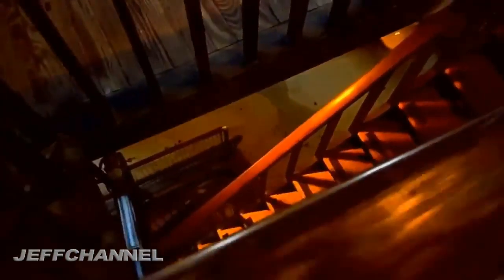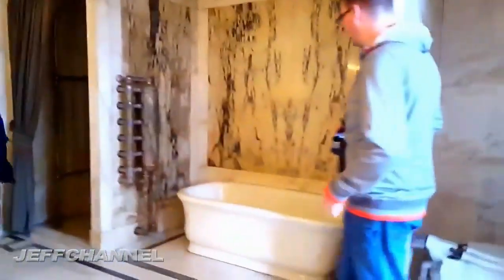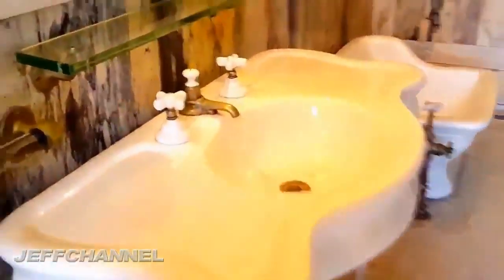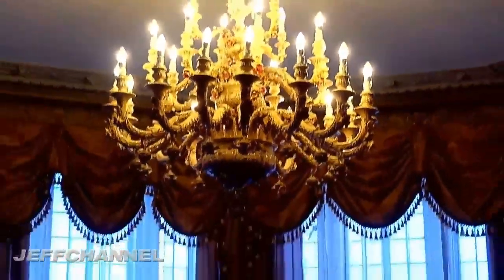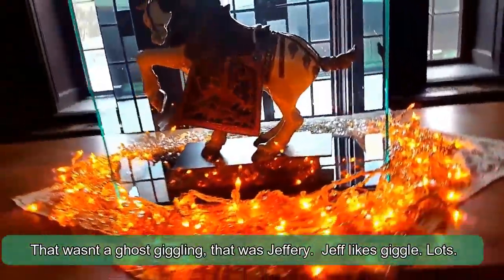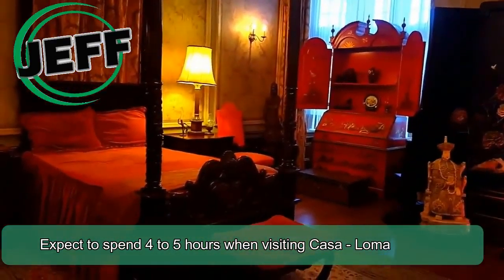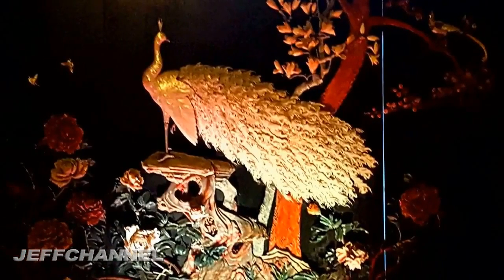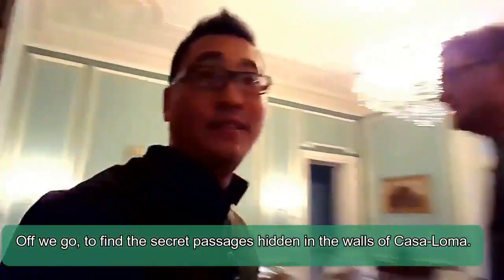The story of CASA LOMA (PART 3)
During the depression that followed the war, the City of Toronto increased Casa Loma's property taxes from $600 per year to $1,000 a month, and Pellatt, already experiencing financial difficulties, auctioned off $1.5 million in art and $250,000 in furnishings. Pellatt was able to enjoy life in the castle for less than ten years, leaving in 1923.

In the late 1920s, investors operated Casa Loma for a short time as a luxury hotel. During Prohibition it became a popular nightspot for wealthy Americans. The Orange Blossoms, later known as Glen Gray and the Casa Loma Orchestra, played there for eight months in 1927–1928. Shortly thereafter, they went on tour of North America and became a major swing era dance band.

The city seized Casa Loma in 1933 for $27,303 in back taxes. The castle was extremely run down and the city was motioning for the castle to be demolished. In 1937, however, it was leased by the Kiwanis Club of West Toronto, later the Kiwanis Club of Casa Loma (KCCL), which began operating the castle under a sole-source contract as a tourist destination.

During World War II, Casa Loma was used to conceal research on sonar, and for construction of sonar devices (known as ASDIC) for U-boat detection. Most of the work went on behind an area segregated with an "Under Repairs" sign, behind a simple sheet. This allowed people to come and go dressed as workmen, right under the public's nose.

KCCL managed Casa Loma for 74 years, until 2011. Its tenure was not without controversy, with Pellatt's great-grandniece Trelawny Howell starting a campaign for an open tender lease process in 2005, and the organization disputing her relationship with Pellatt in 2010. A 2006 advisory committee led by former MPP Ron Kanter, and its subsequent reports, recommended the city turn the castle's management over to a new "Casa Loma Trust"; however, a city manager's report in 2008 recommended extending the city's lease with KCCL for 20 years, and in July 2008 it was renewed.